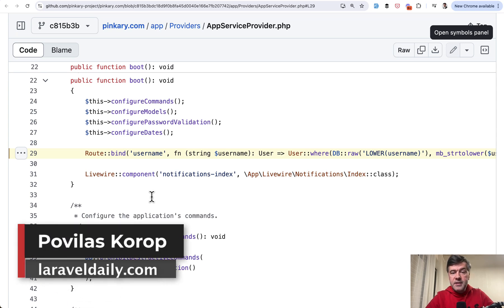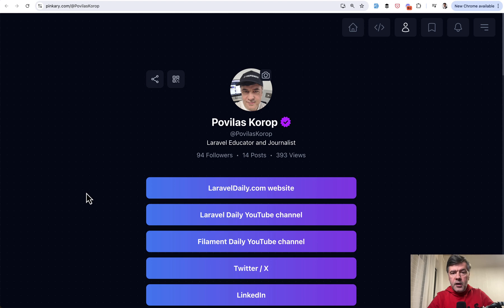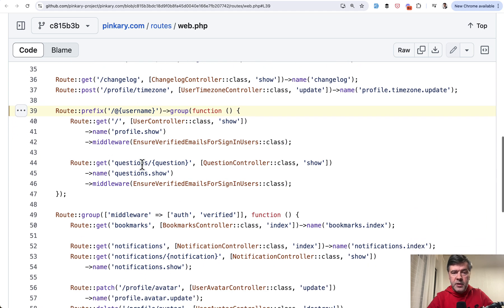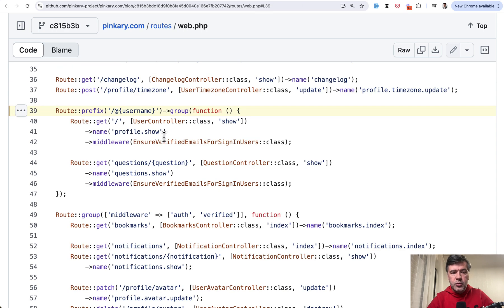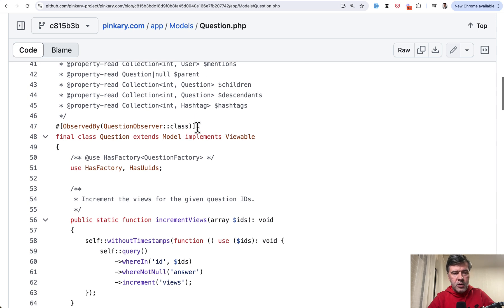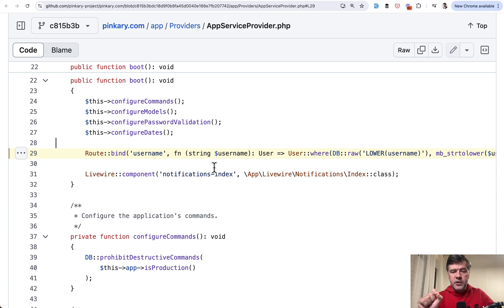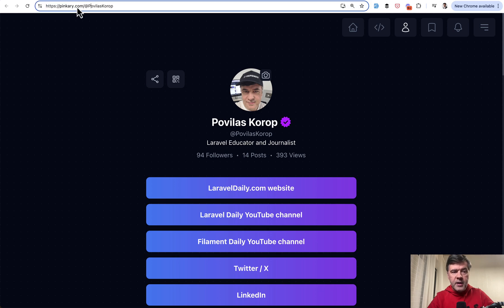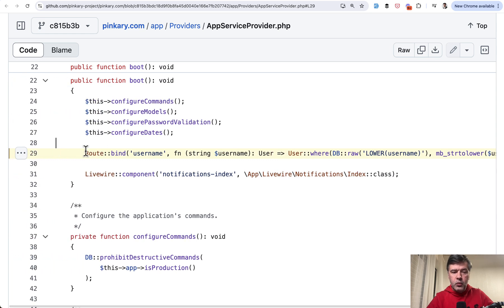Laravel Route::bind() with Group Parameter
A practical example of Route-Model Binding, overridden by Route::bind().